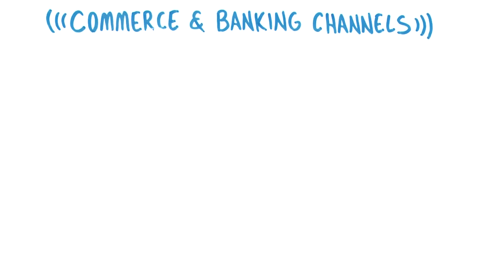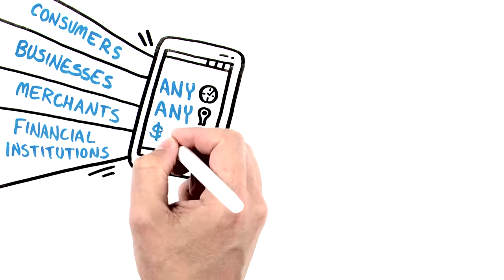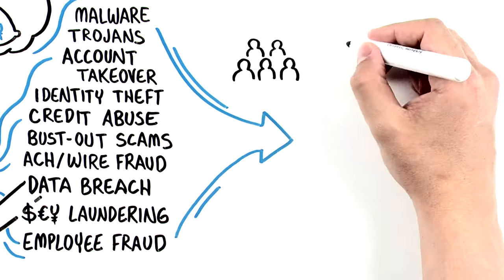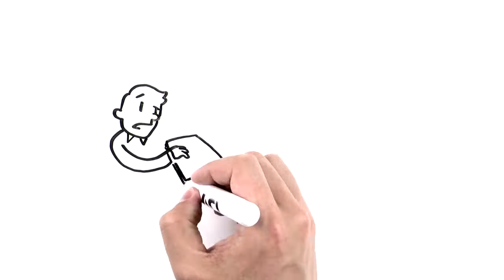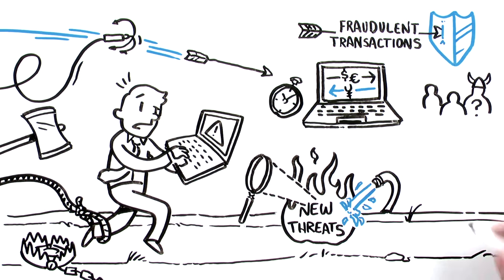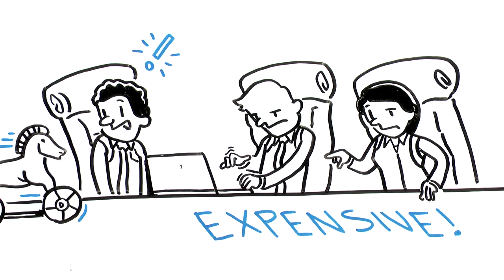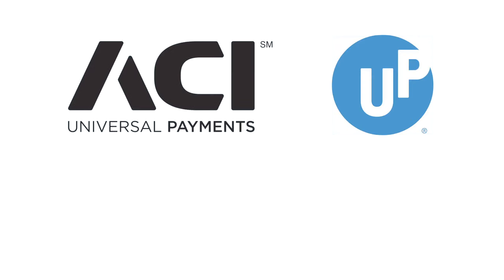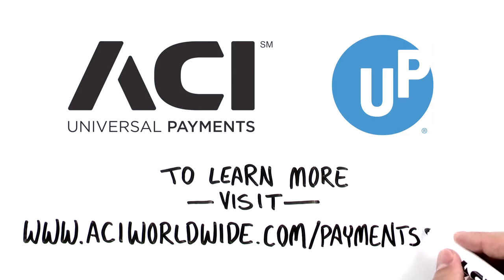Real-time fraud prevention in a real-time world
The nature of payments fraud requires real-time solutions designed to detect and prevent fraud before it happens. Learn what is required to thwart fraud and how UP Payments Risk Management solutions can put you in control of managing risk.

Commerce and banking channels are multiplying and providing consumers more ways to transact than ever before. From physical channels, like credit, debit and pre-paid cards; checks; ATMs and point-of-sale terminals; to digital channels like ACH, wire, internet, telephone, mobile devices and crypto-currencies.
Consumers, businesses, merchants and financial institutions all benefit from anytime, anywhere commerce…but…there’s a dark side. Sophisticated fraud threats are multiplying even faster: malware and Trojans; account takeover and identity theft; credit abuse and bust-out scams; ACH and wire fraud; data breaches; money laundering and employee fraud. In fact, a single data breach can compromise tens of millions of account holders in a matter of seconds.